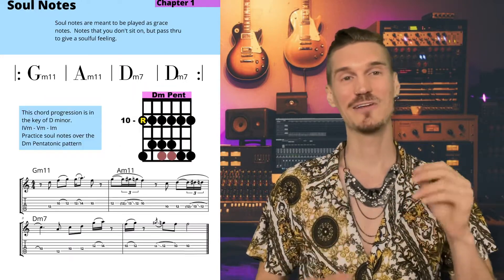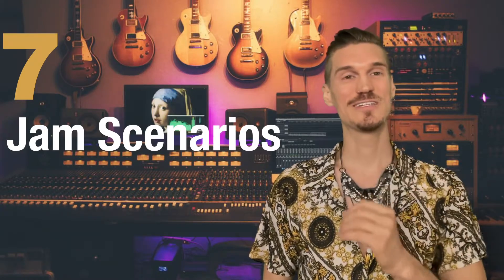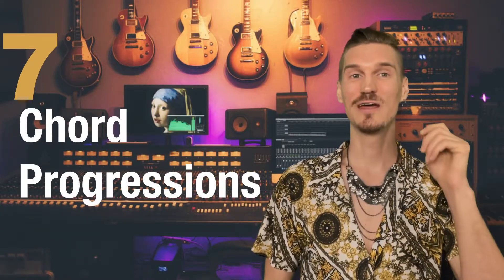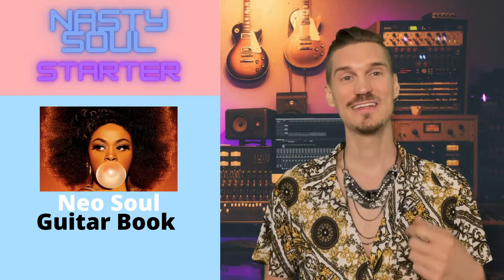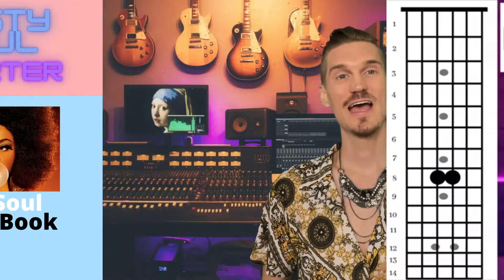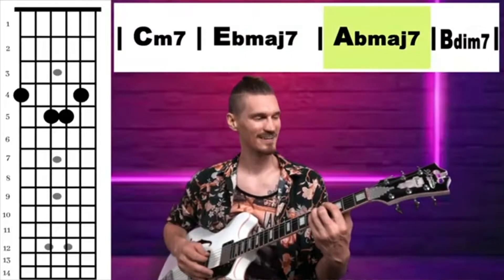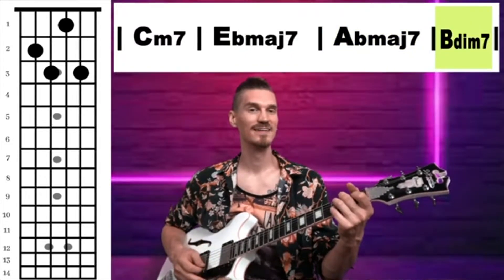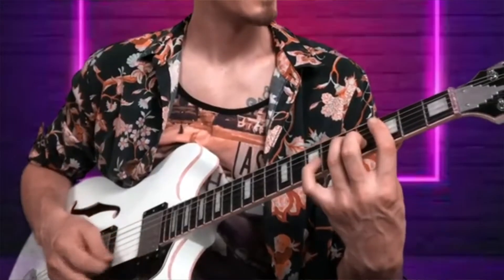Everything You Need To Know About Neo Soul Guitar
I want to thank all my subscribers for the continuous support!

For those of you who enjoy learning neo soul guitar and want a well organized resource while supporting the goal of increasing the quality of this channel (the cameras my youtube peers use range in the $2k-$3k price!) consider pre-ordering my book!

The Nasty Soul Starter Guitar eBook is a starter kit to jam in the style of neo soul.  There are 7 chapters, each with a different chord progression, rhythm style, and common neo soul soloing tricks.  34 page PDF with audio samples.

Download the book at Soundslice (link above) with video/audio samples in the course.